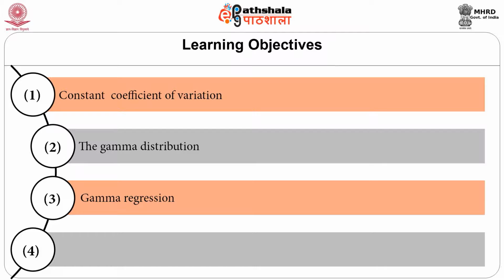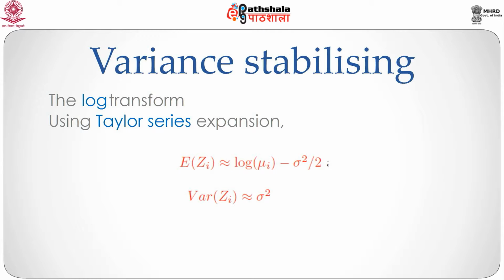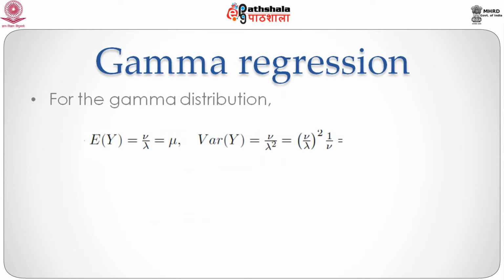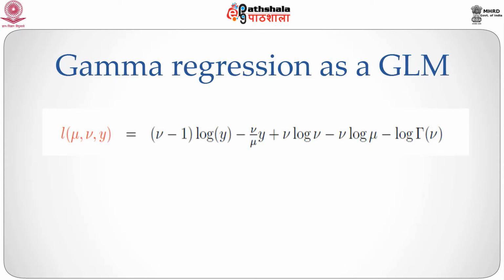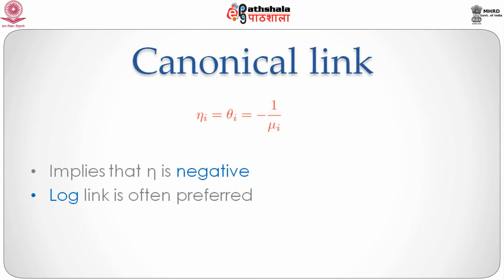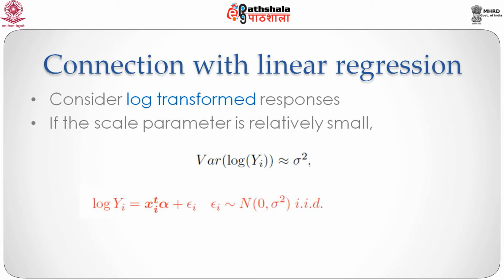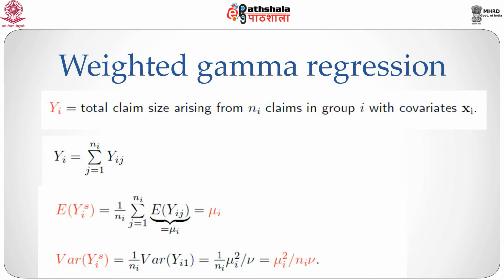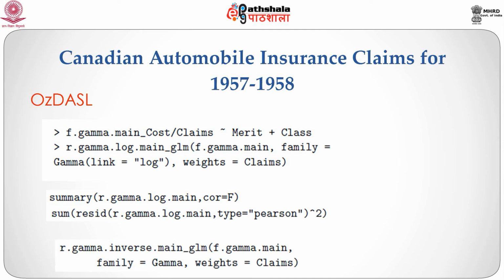Models with constant coefficient of variation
Module: Models with constant coefficient of variation